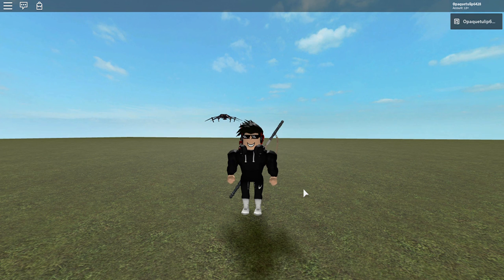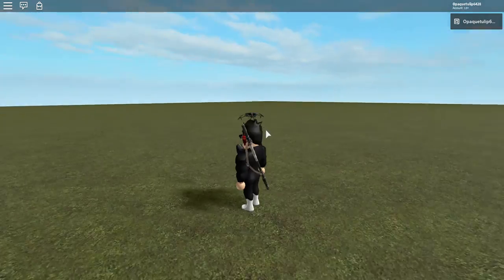How to make U -Turns in Roblox while keeping the camera in position